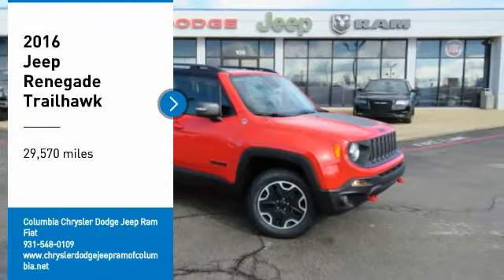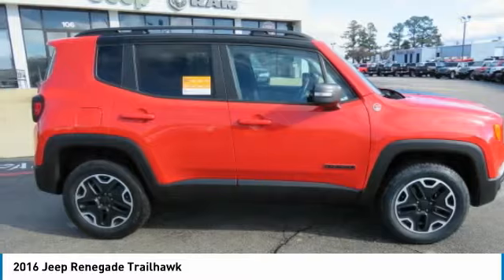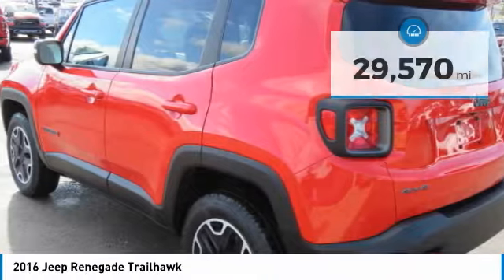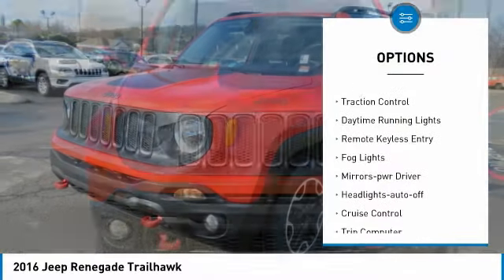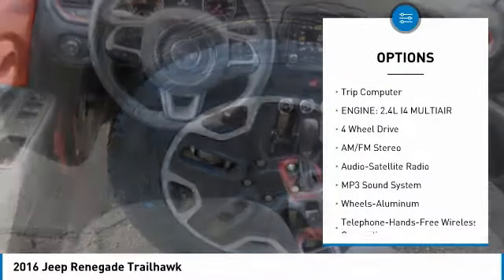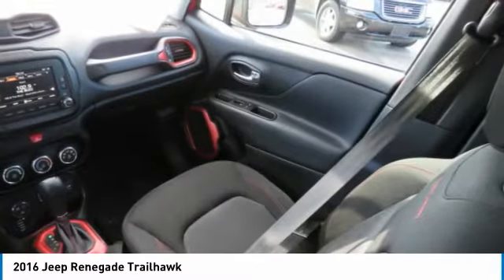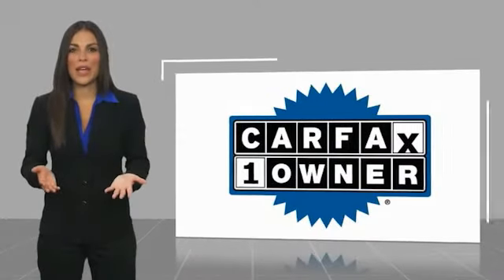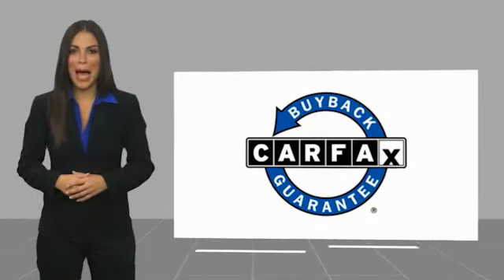For more information on Used 2016 Jeep Renegade Trailhawk for sale in the Nashville, TN area v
106 S. James Campbell Blvd.

106 South Jame Campbell Blvd.

CARFAX One-Owner. Red 2016 Jeep Renegade Trailhawk 4WD 9-Speed 948TE Automatic 2.4L I4 MultiAir **CARFAX CERTIFIED, NO ACCIDENTS, **ONE OWNER, **LOCAL TRADE, **LIKE NEW CONDITION, **FULLY SERVICED BY A FACTORY TRAINED TECHNICIAN, **DEALER MANTAINED, **PRICE DISCOUNT, **WORK, Renegade Trailhawk, 4D Sport Utility, 2.4L I4 MultiAir, 9-Speed 948TE Automatic, 4WD, Red, Quick Order Package 27E.brbrOdometer is 19723 miles below market average! 21/29 City/Highway MPGbrbrAwards:br  * 2016 KBB.com 10 Most Fun SUVs   * 2016 KBB.com 10 Best All-Wheel Drive Vehicles Under $25,000   * 2016 KBB.com 10 Best SUVs Under $25,000brWe offer Market Based pricing, so please call to check on the availability of this vehicle. We'll buy your vehicle even if you don't buy ours. #1 Volume Chrysler Dodge Dealer in Tennessee!!!brbrReviews:br  * Lots of character; agile handling; plenty of easy-to-use technology features; best-in-class off-road capability for Trailhawk model. Source: Edmunds